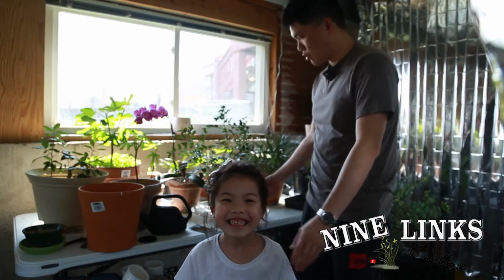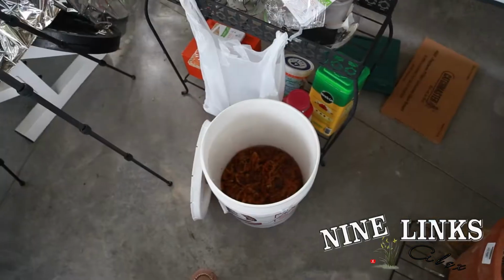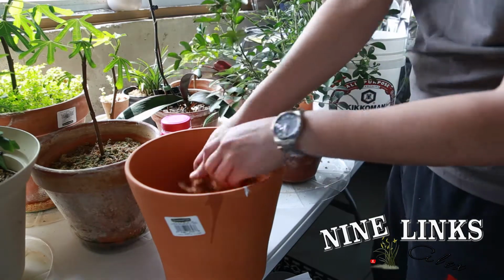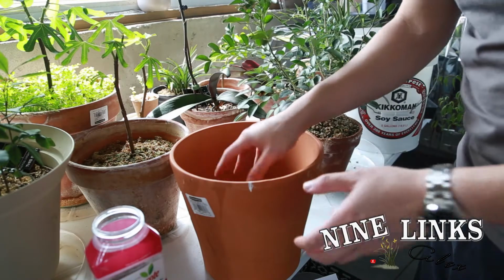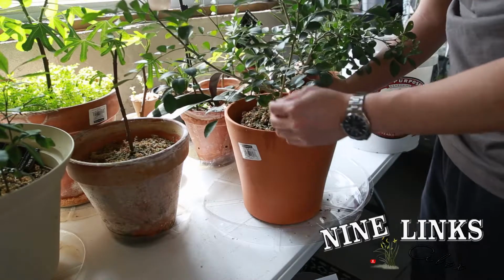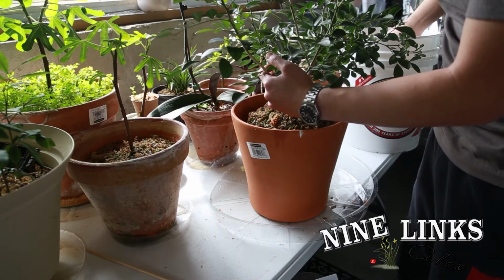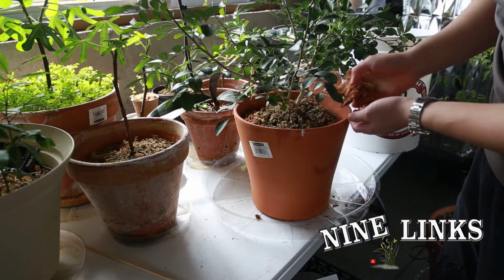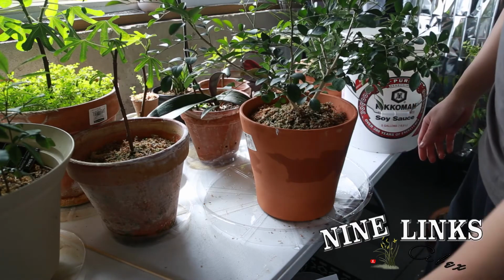Repotting Orange Jasmine, Murray Jasmine. Show how to repot the orange jasmine with sphagnum moss.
My two years old orange jasmine needs repotting so this is a good time to show how I repot using sphagnum moss. I probably could wait another year to repot but I got an extra pot and might as well do it this year.